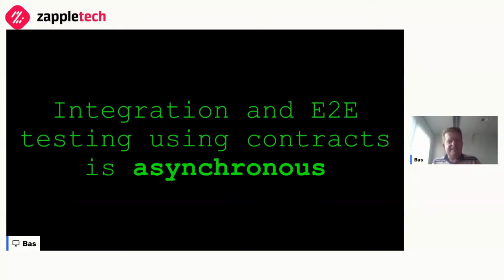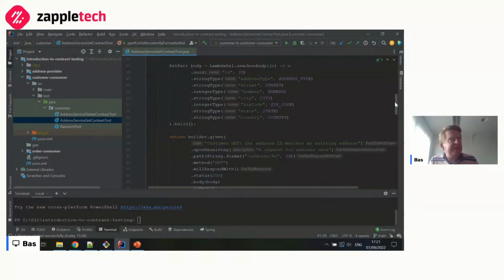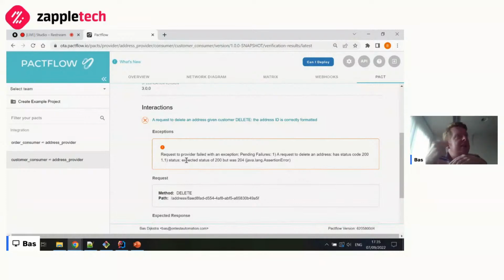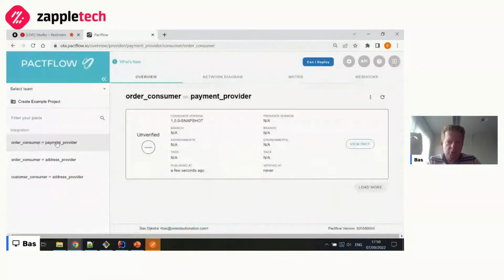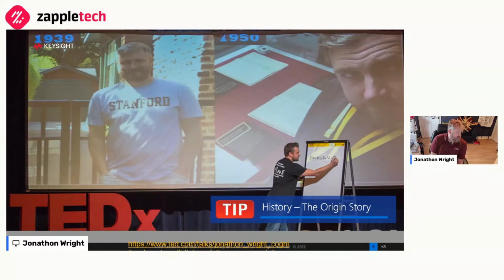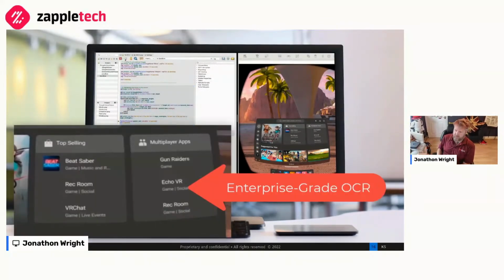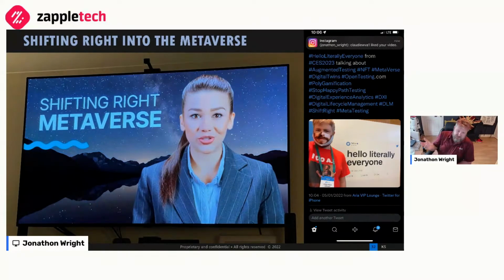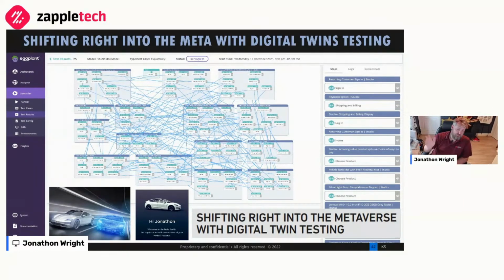Test Automation Meetup - September 2022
Test Automation Meetup - September 2022 (Bas Dijkstra, Jonathon Wright)

The sessions take place on September 7 (Wednesday) from 11AM to 1PM Eastern Time (ET)

Test Automation Meetup is a testing event that focuses on software testing, test automation, and digital quality assurance. This meetup is popular among QA enthusiasts.

It's a virtual event encompassing Strategies, Tools, and trending Technology in the Software Quality Assurance and Test Automation area. Become a part of this conference and deep dive into Existing, Advanced, and Niche QA topics ranging from QA in Agile, DevOps, and Advanced Test Automation.

Join the meetup and be a part of the global testing community.

Schedule:
9:20 - Paul Grossman
Opening by host Paul Grossman

13:28 - Bas Dijkstra
Improving your integration testing efforts with contract testing

1:14:37 - Jonathon Wright
Shift Right into the Metaverse with Digital Twin Testing

First-class Automation Testing Agency

We are 100% focused on Test Automation to deliver frameworks and solutions that reduce costs & increase efficiency to get the best digital products faster.